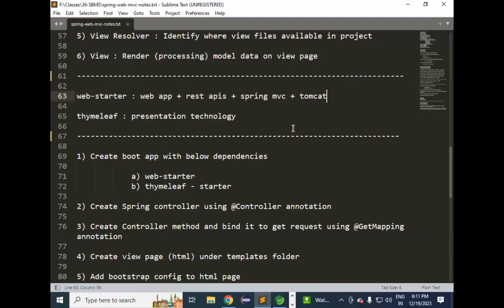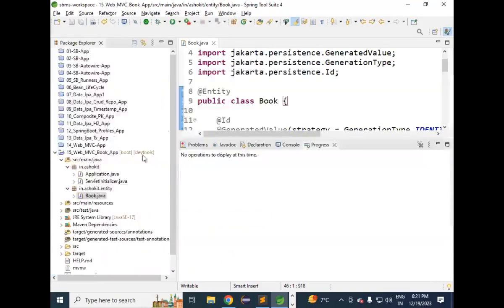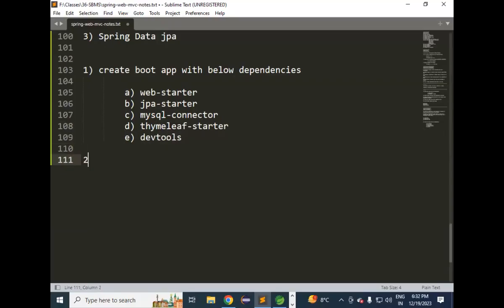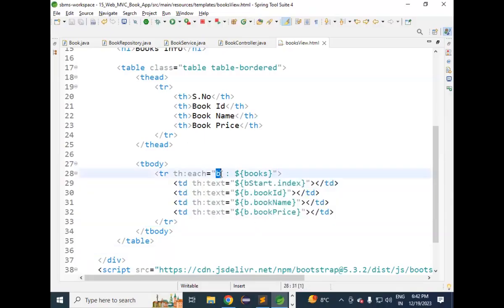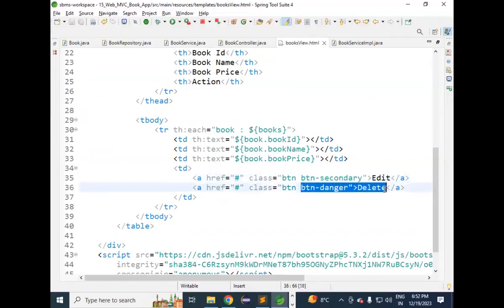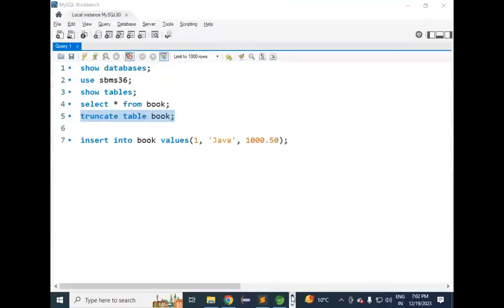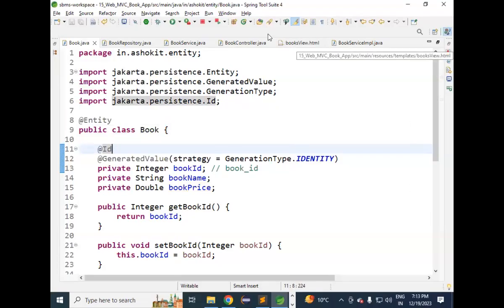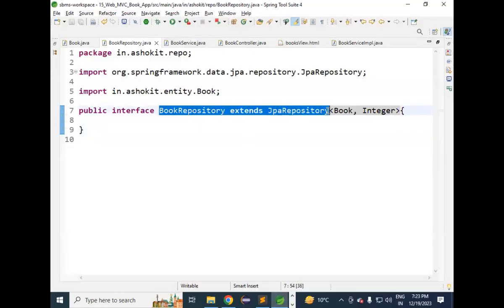Spring Boot Microservices Tutorial | Build & Deploy Step-by-Step 34 36 SBMS 20 DEC 23